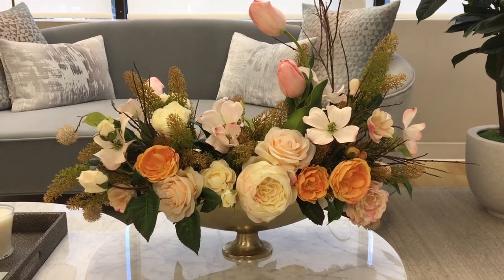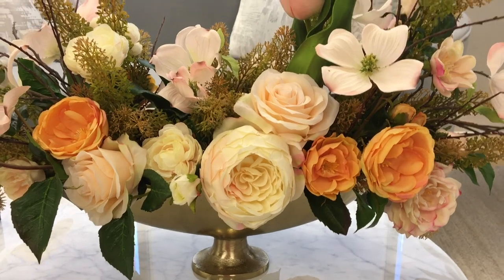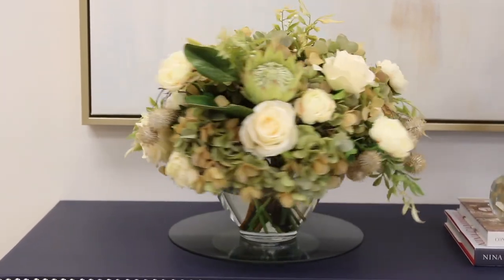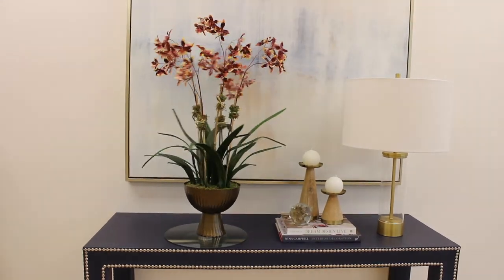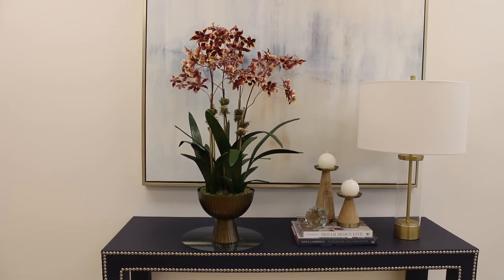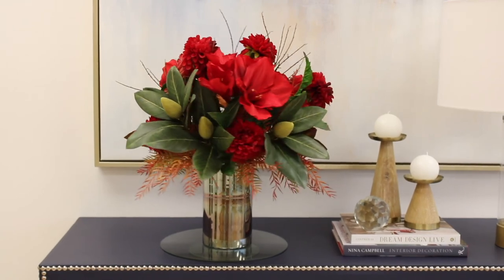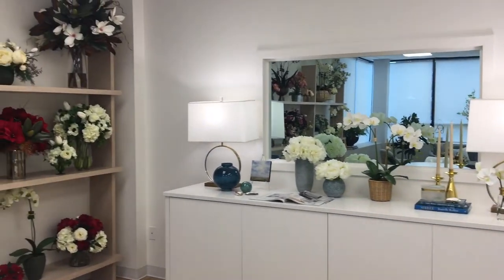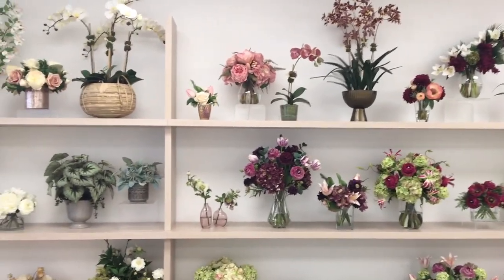Virtual Market: Diane James Home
Faux floral couture handmade in a Connecticut Studio. Take a tour of Diane James Home Fall 2020 Collection.